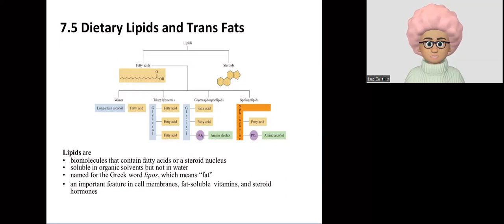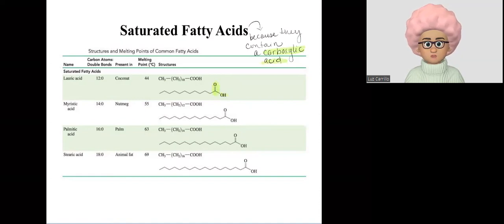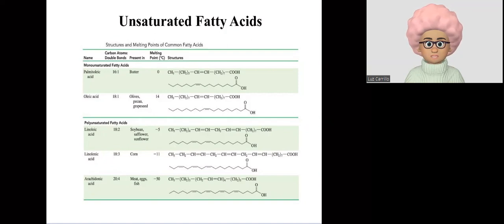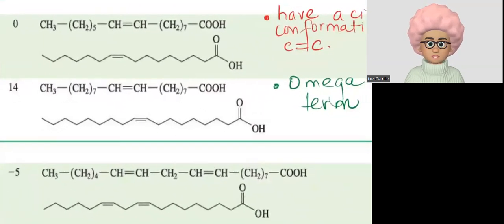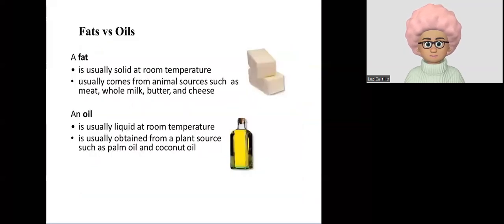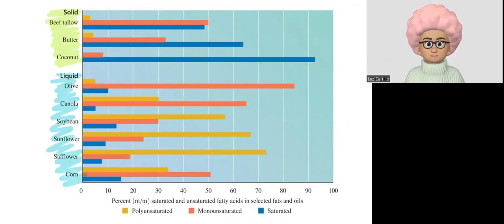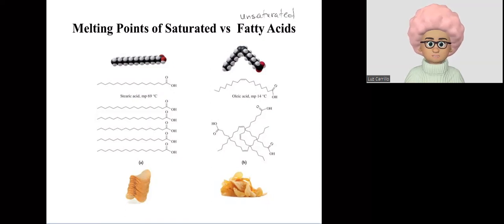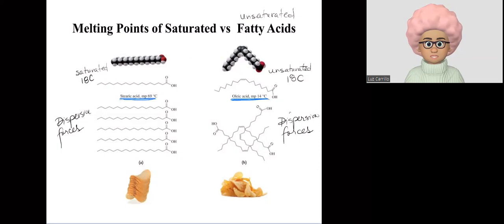CH7:Attractive Forces_Video3